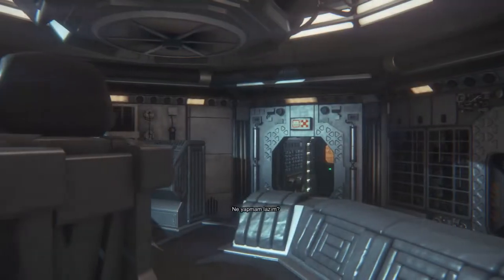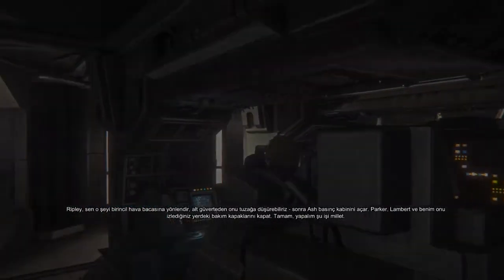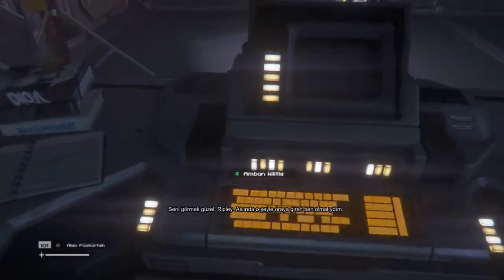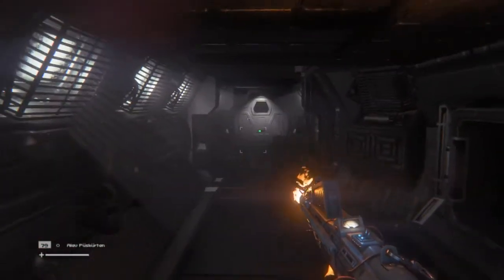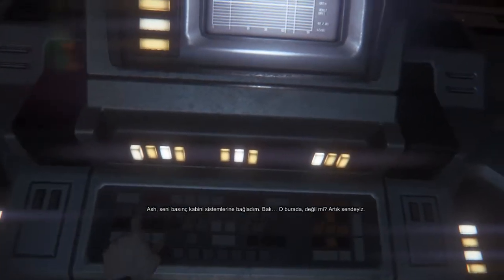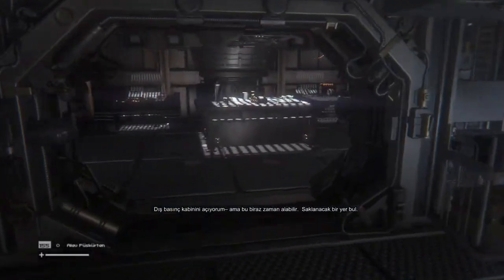Alien Isolation #19 Fedai Mürettebat